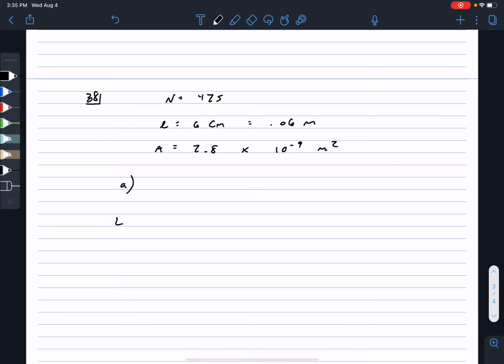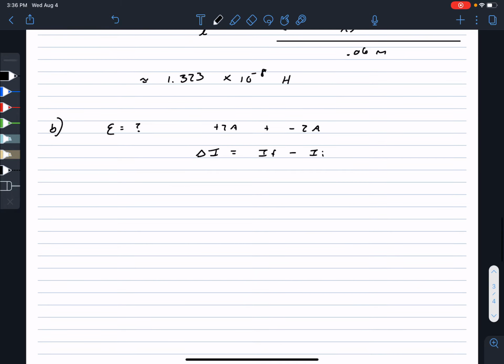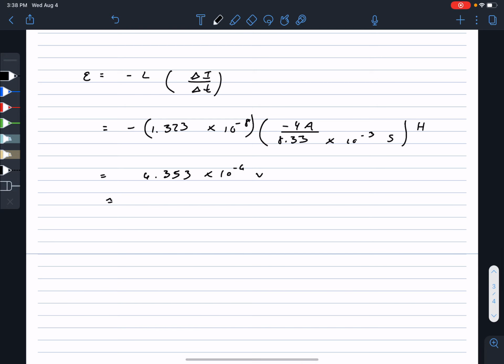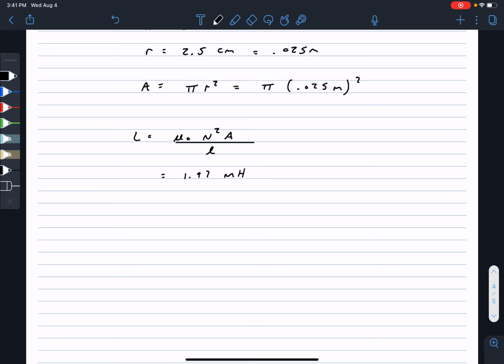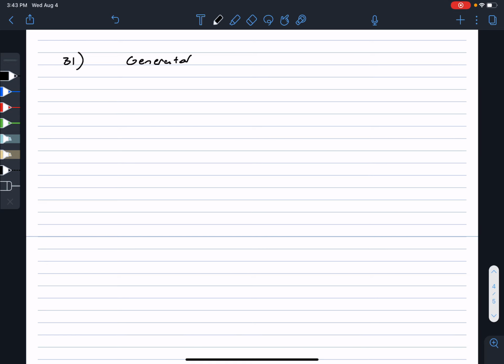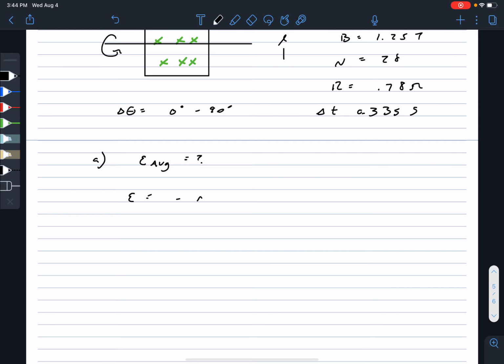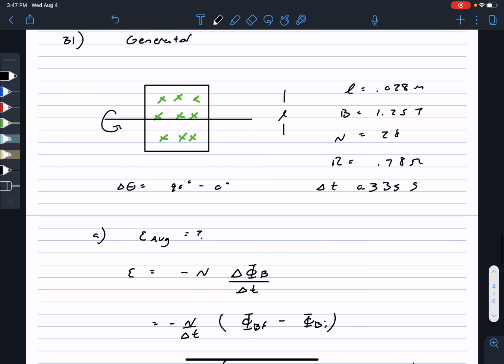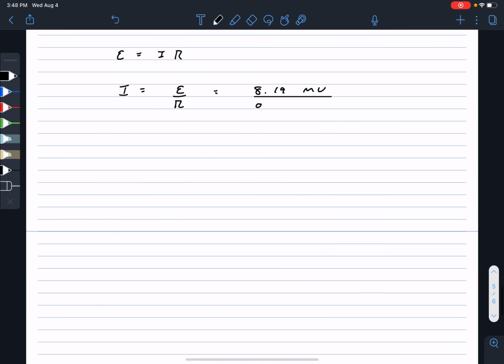Self Inductance, Generator